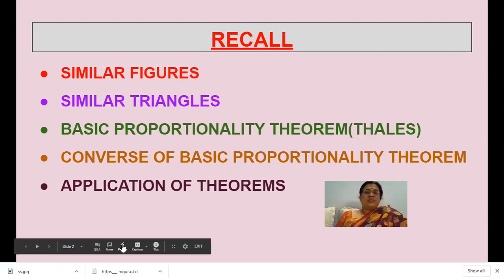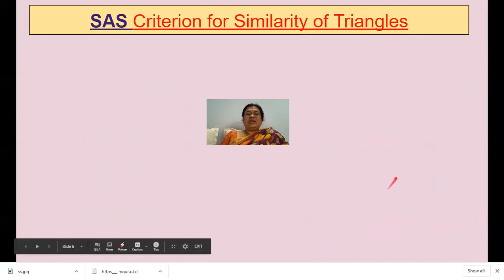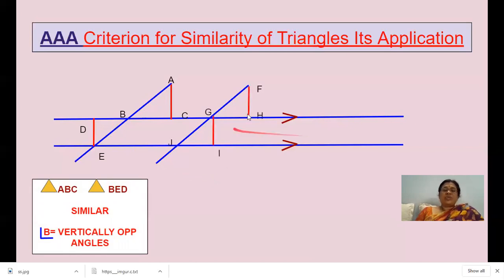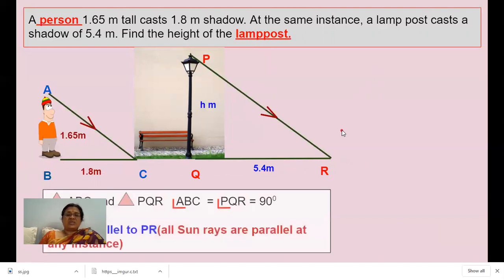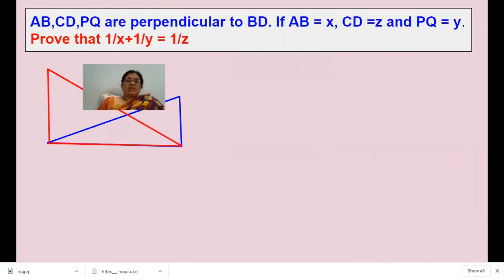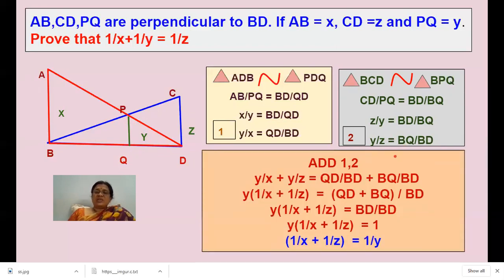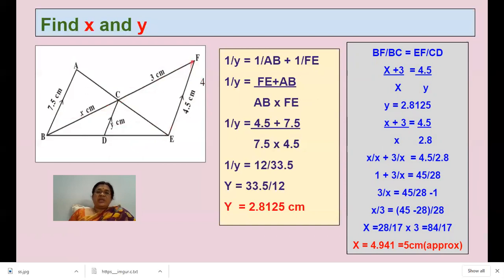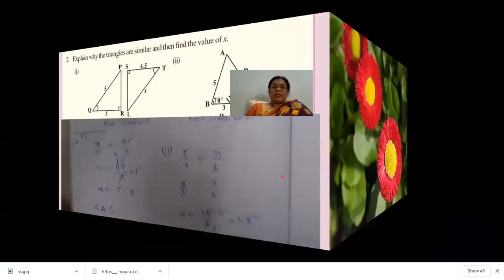10 MATHS SIMILAR TRIANGLES PART(II)CRITERION FOR SIMILARITY OF TRIANGLES/MSC,MED/30 YEARS EXPERIENCE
AAA,SSS,SAS CRITERION FOR SIMILARITY OF TRIANGLES MADE EASY WITH ILLUSTRATED EXAMPLES. APPLICATION OF THIS  CRITERION FOR SIMILARITY OF TRIANGLES. I HAD EXPLAINED HOW WE CAN SHOW THAT THE TRIANGLES ARE SIMILAR BY EXHICUTING THEM ON PARALLEL LINES.